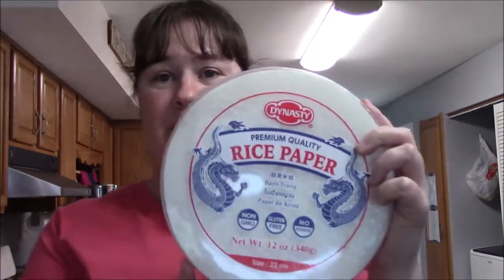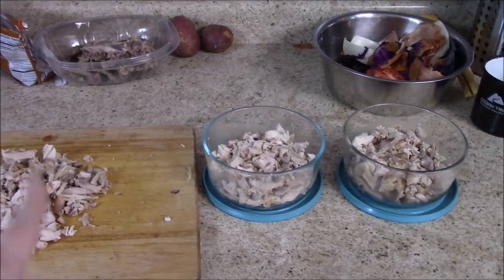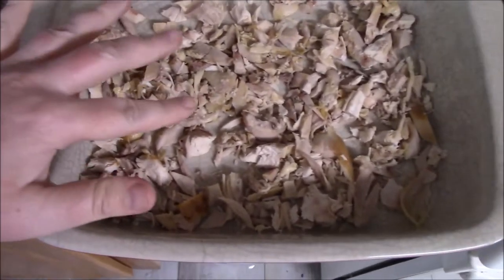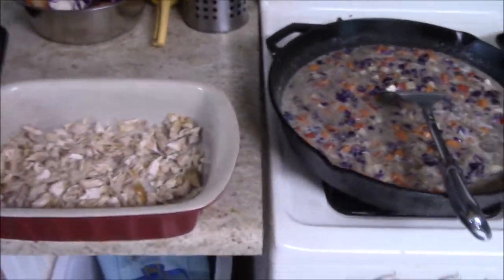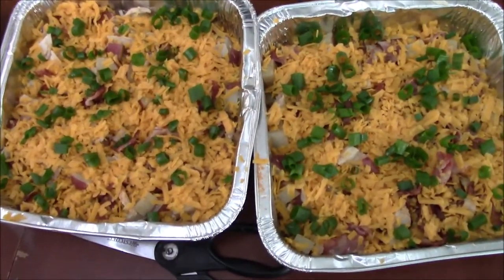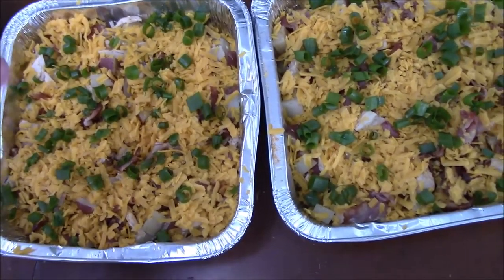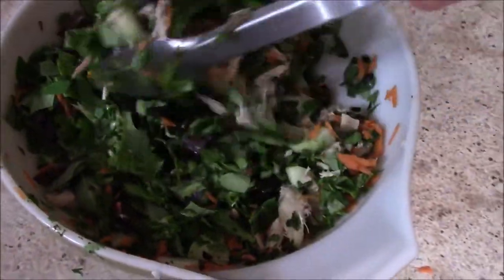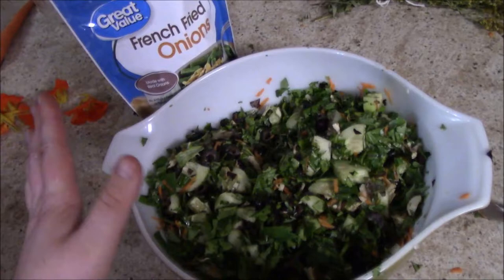3 Delicious Meals You Can Make with 1 Rotisserie Chicken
I'm back with another 3 meals you can make from one rotisserie chicken!

1/4 cup of chicken is 9 grams of protein.